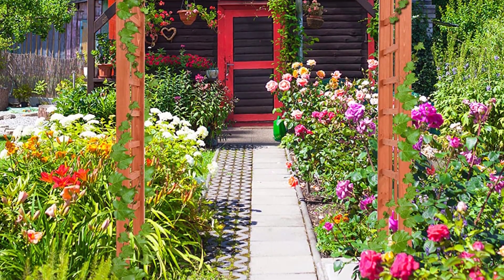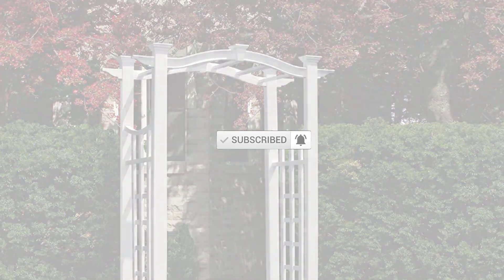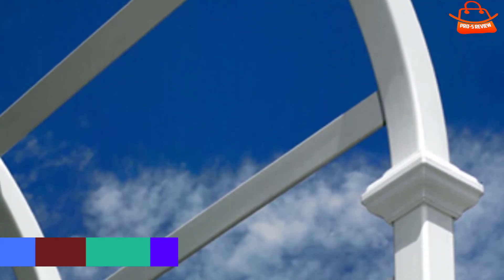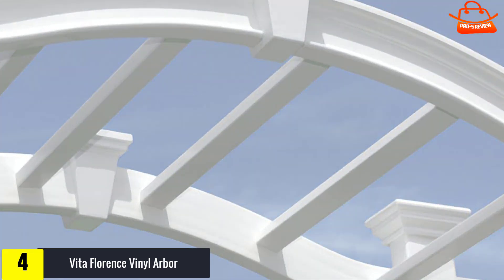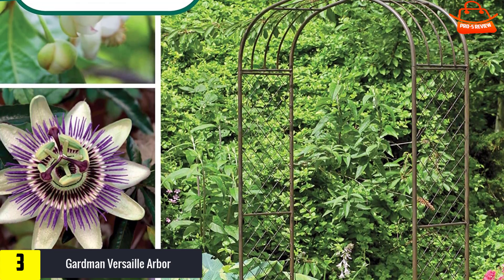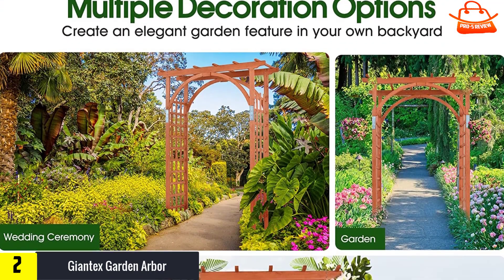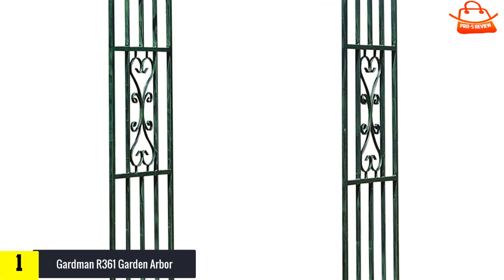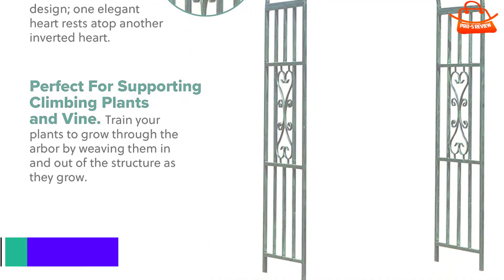Top 5 Best Garden Arbor in 2023 reviews✅ Buying guide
☛ All The Links to Best Garden Arbor are listed in this Video:-

5. New England Vinyl Arbor

4. Vita Florence Vinyl Arbor: does not have link

3. Gardman Versaille Arbor

2. Giantex Garden Arbor

1. Gardman R361 Garden Arbor

You are Searching Best Garden Arbor for purchase? You are in the correct space for finding the essential information on Garden Arbor.

We have summarized the Top 5 Best Garden Arbor list in this video. We have summarized this list based on our personal opinion.

We have tried to include a clear concept of  Garden Arbor in our Video which will be helpful to accomplish all of your requirement. We suggest the Top 5  Best Garden Arbor In this video. If you want to purchase  Best Garden Arbor, we expect this list will be beneficial to you.

We will try to answer your question as soon as possible.

➥ Prime Discounted Monthly Offering
➥ Try Twitch Prime
➥ Amazon Music Unlimited
➥ Kindle Unlimited Membership Plans
➥ Create an Amazon Wedding Registry